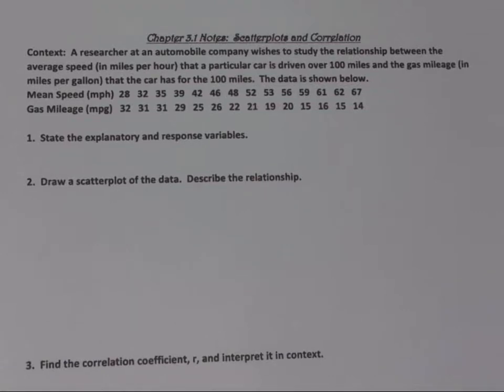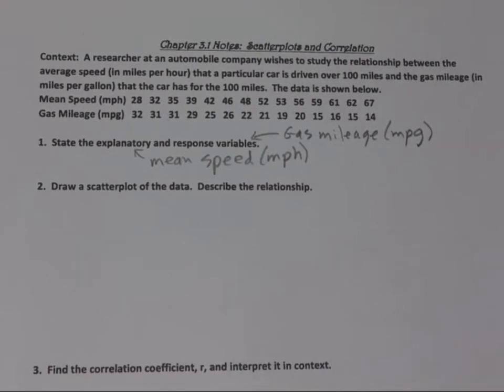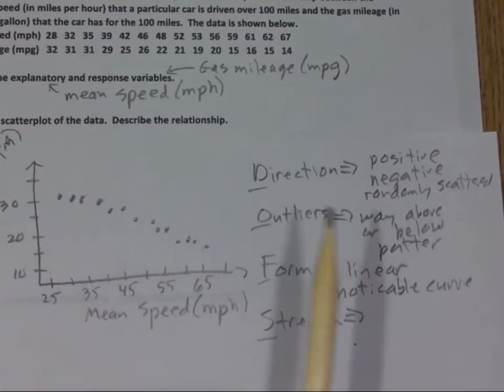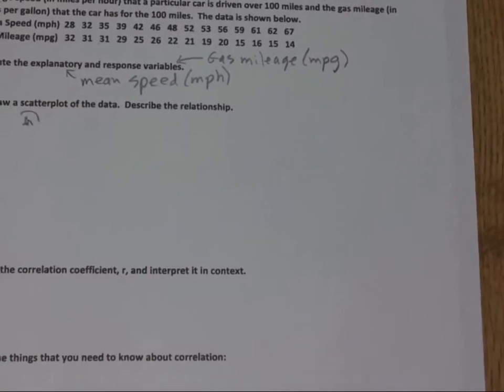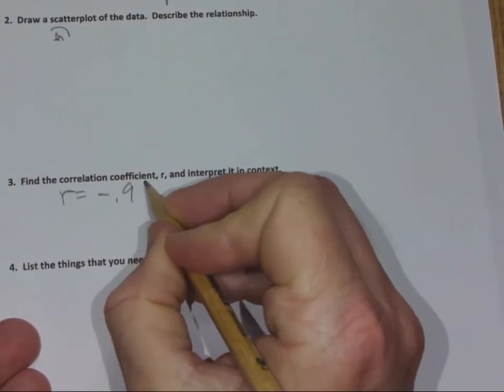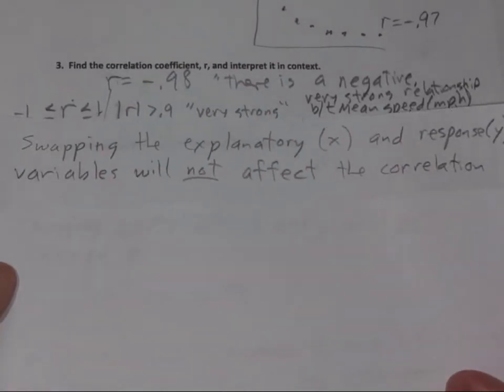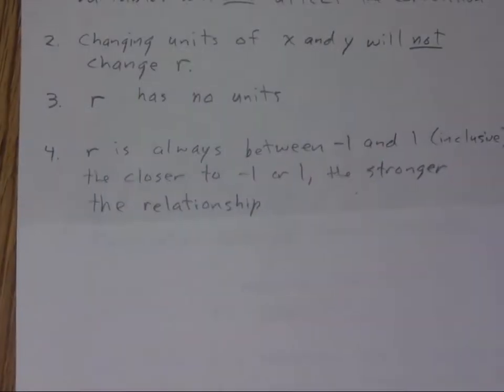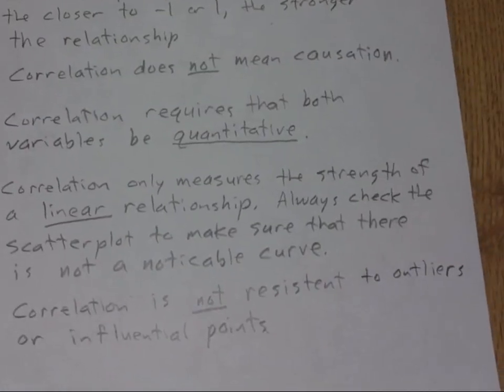stats ch3,1 video notes June, 2019 0001